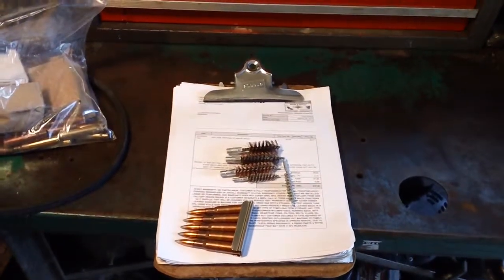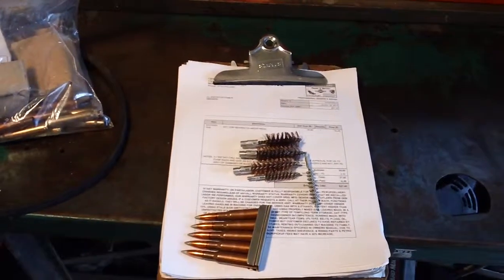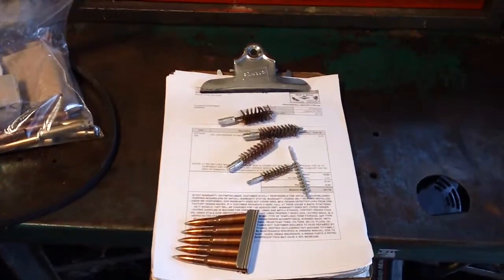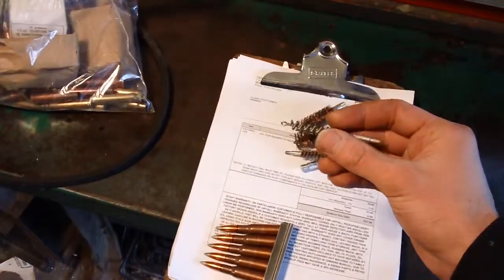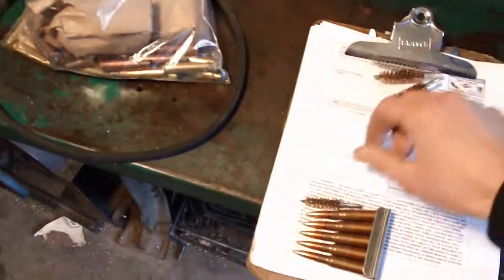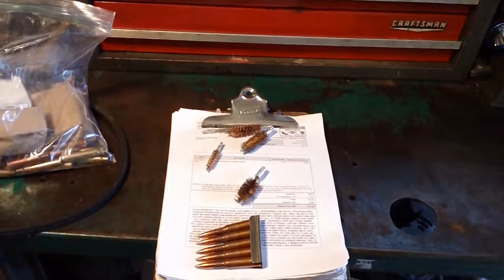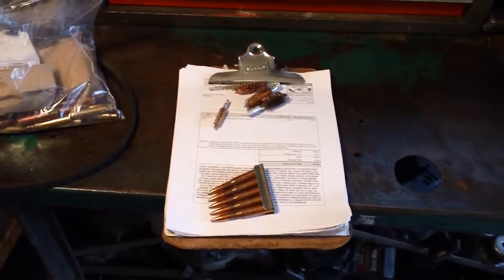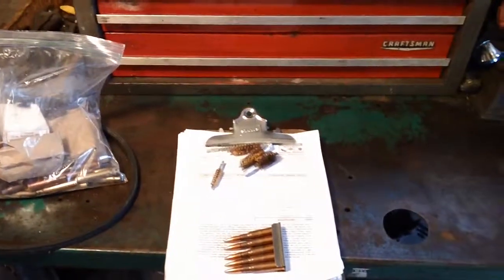HOW TO: CLEANING SURPLUS RIFLES AFTER INITIAL PURCHASE.